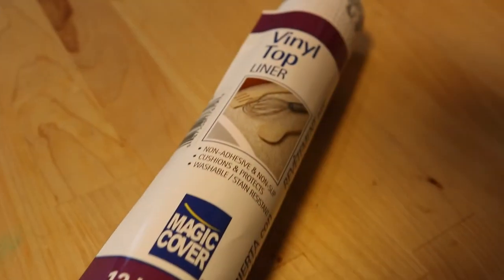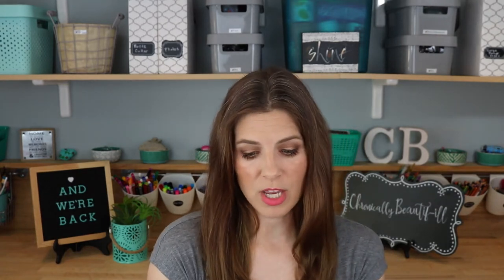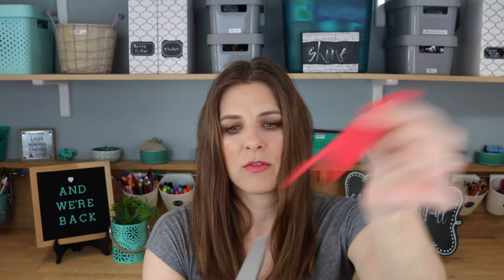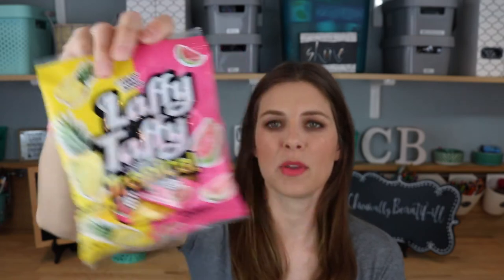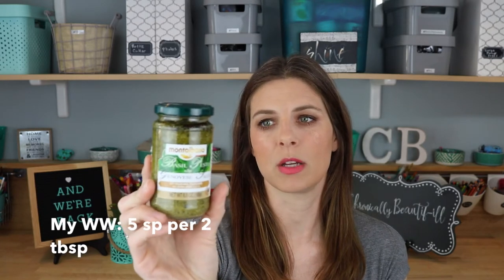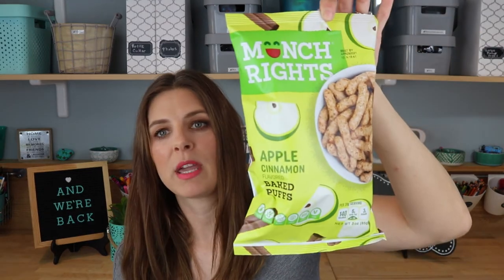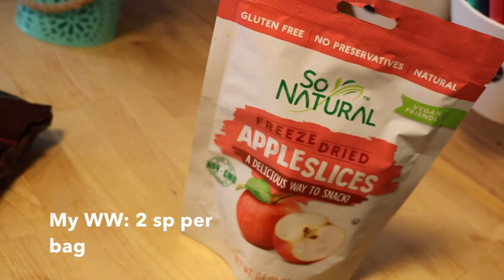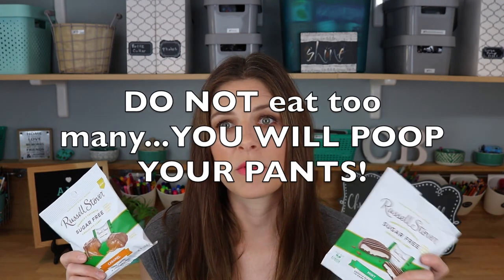Epic Dollar Tree Haul Part 2 | Weight Watchers Snacks | Household Items | *New at Dollar Tree!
You Guys!!!  This is PART 2 of my first shopping trip since March 12!  I have been DEEP in quarantine.  No shopping, no leaving, nothing! I have been DYING to get back to the Dollar Tree!

I was in luck...lots of great new items and old favorites!

I got some great cleaning products, awesome tools and TONS of Weight Watchers Snacks!!!

What did you find at Dollar Tree this week?

S N A P C H A T - @annemhouston

Thank you all so much for being a part of my Youtube family! I'm working hard and trying to have fun and bring you useful, or at least entertaining content! Keep coming back, and TAKE CARE OF YOU!

Who is Chroncially Beautif-ILL?

Hi!  I'm Anne, and I'm trying to live my best life, even though I usually don't feel like it!  I suffer from multiple chronic illnesses, including Hashimoto's Disease, Hypothyroidism, Chronic Fatigue Syndrome, Irritable Bowel Syndrome, Chronic Migraines, and more! :-(  I am blessed enough to be functional, and I work full time as a teacher.  My goal for this channel is to educate, inspire, and have fun! I believe that everyone can be beautiful, inside and out, no matter what you might be dealing with!